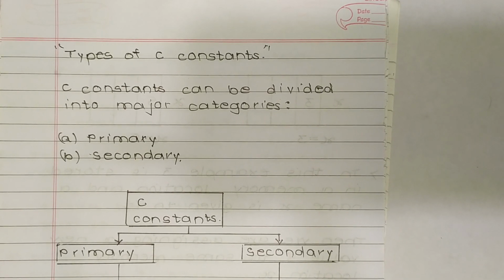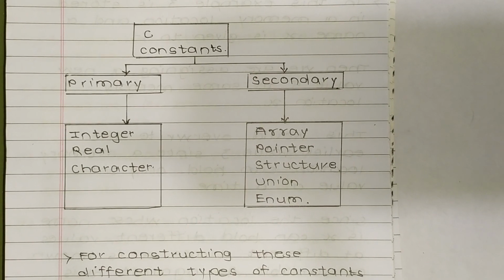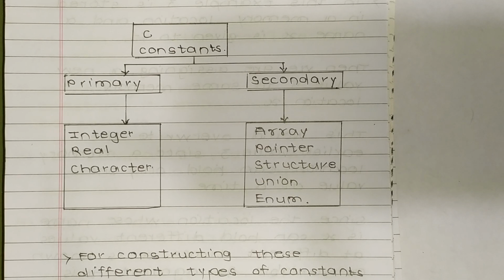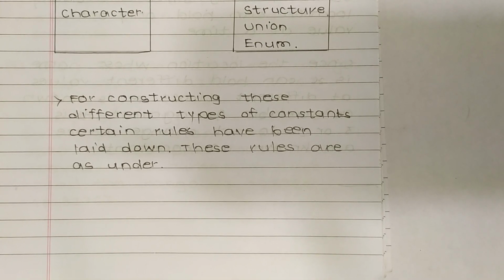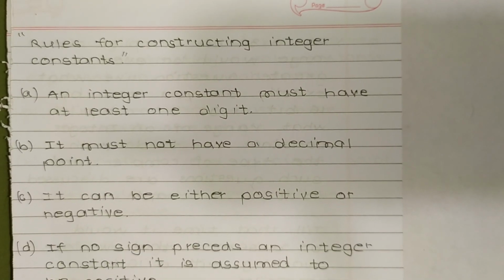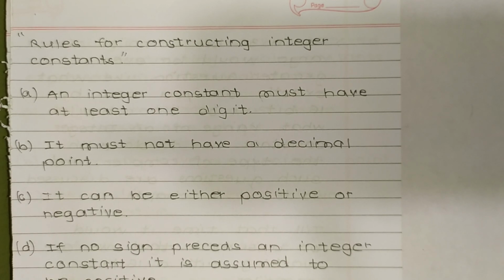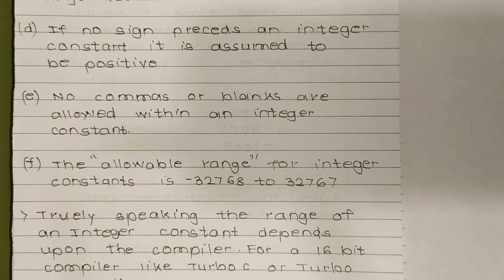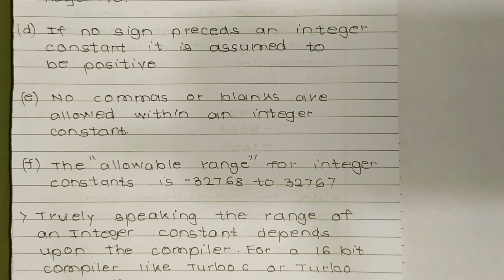video 3# # C programming (types of c constants)